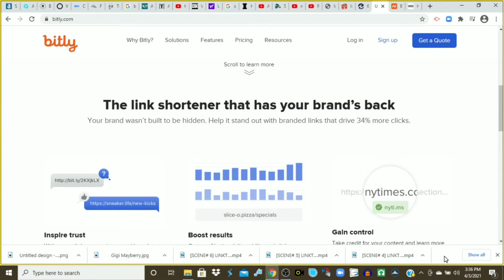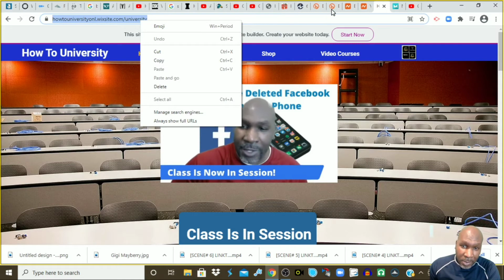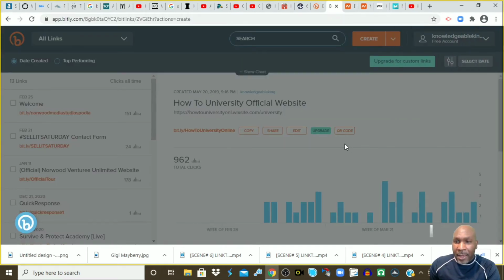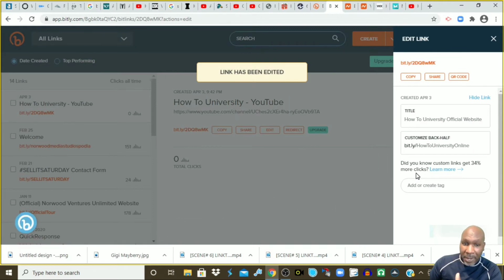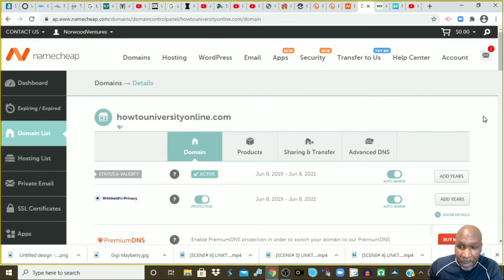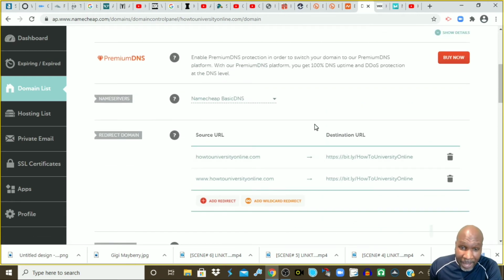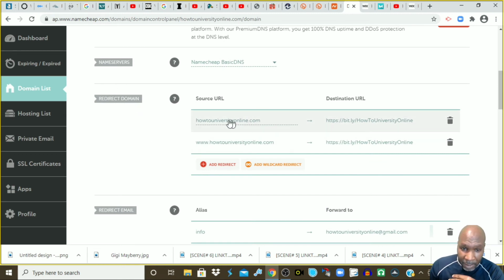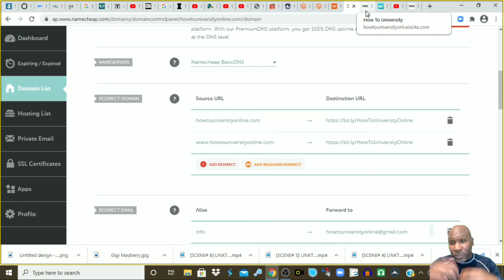[How To] Add A ( .Com ) Domain Name To Your Free Wixsite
CLASS: (How To Add A [.com] Domain Name To Your Free Wixsite)

In this class, you will learn how-to replace your free wixsite domain name with your own personalized dot com domain name.

Enjoyed this class? Show your support!